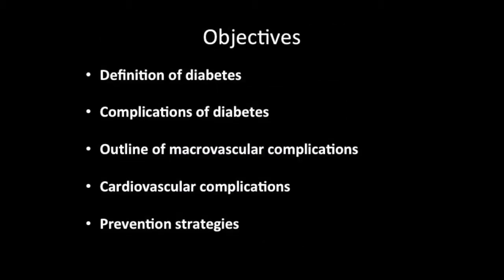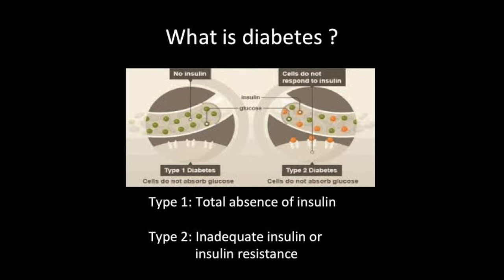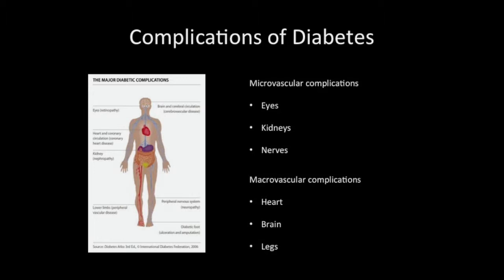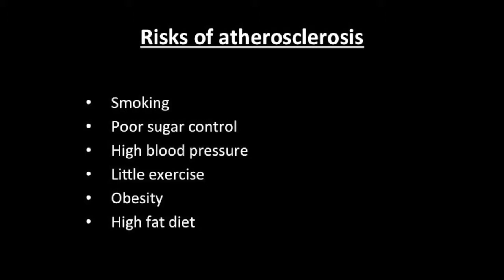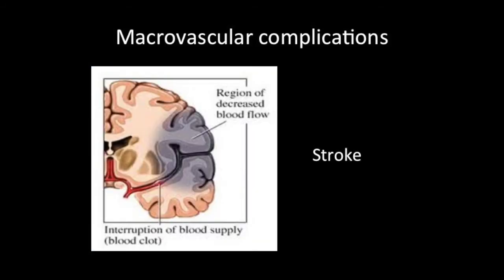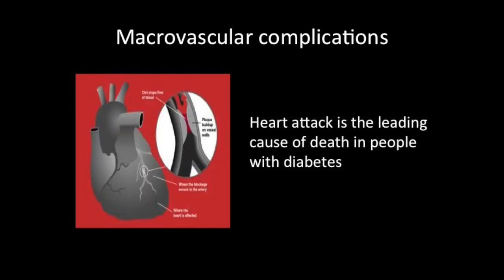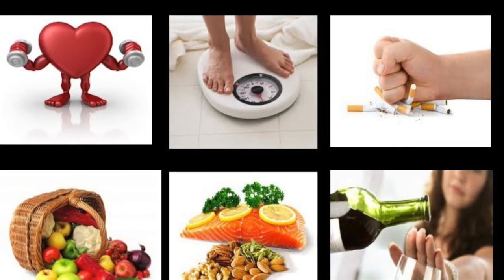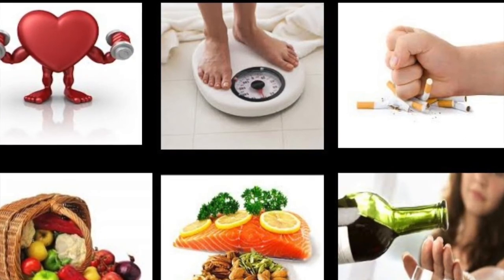Diabetes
This video is about Diabetes